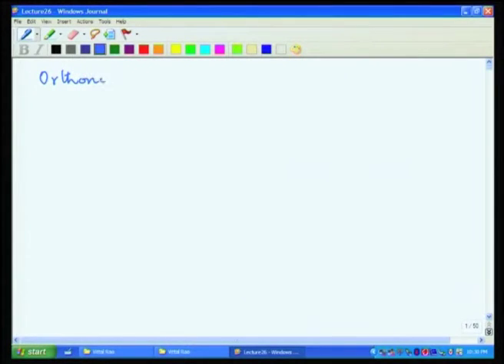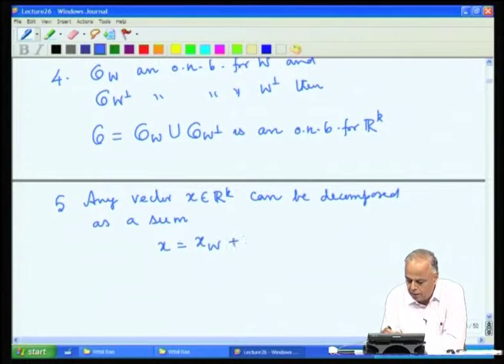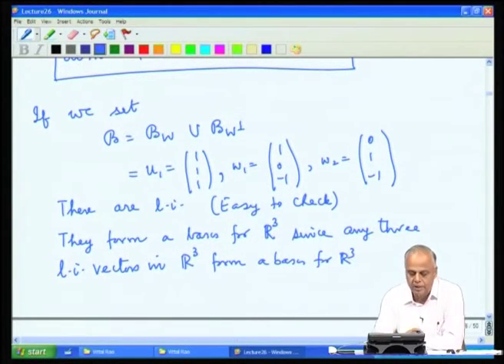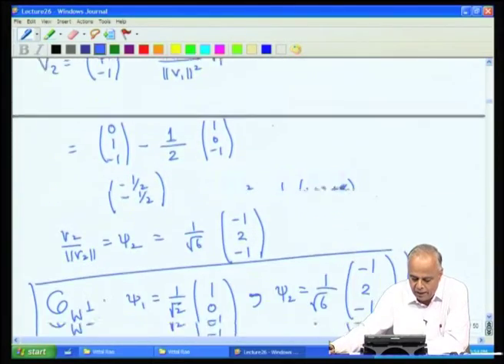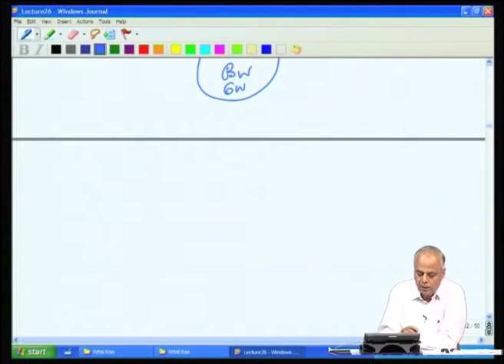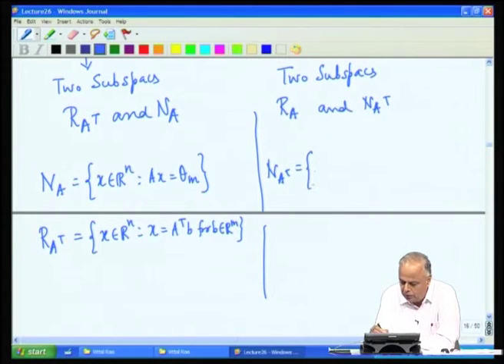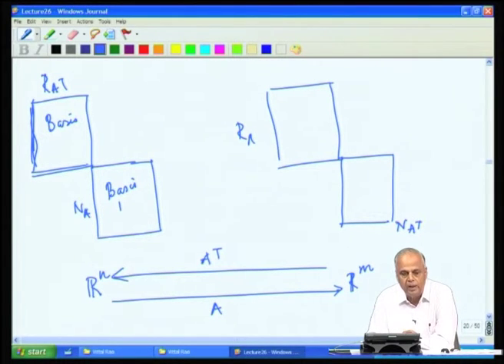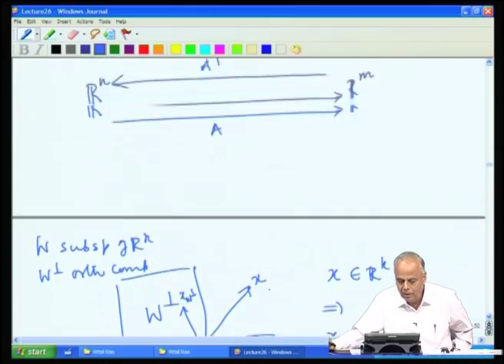Inner product and orthogonality Part 5